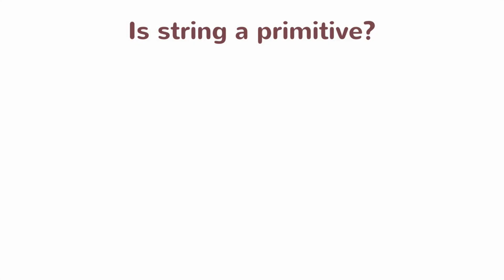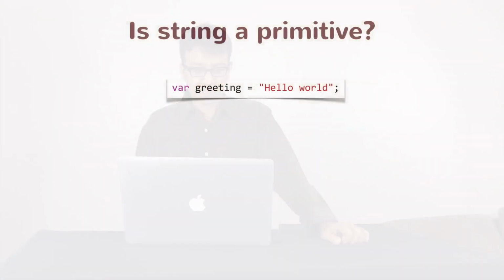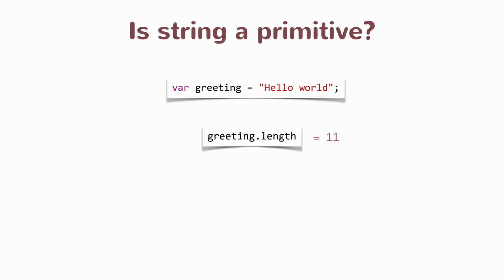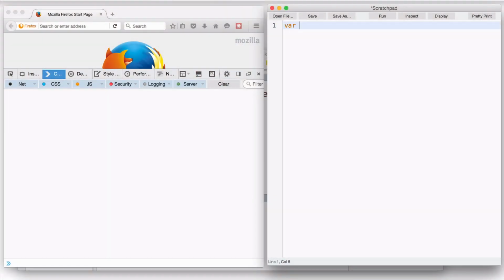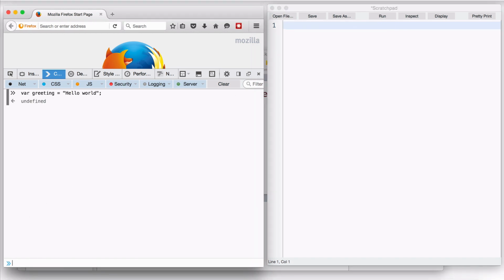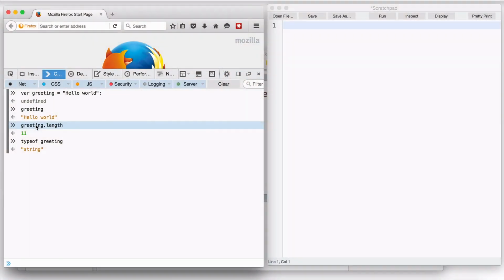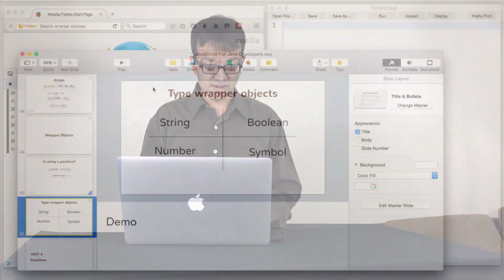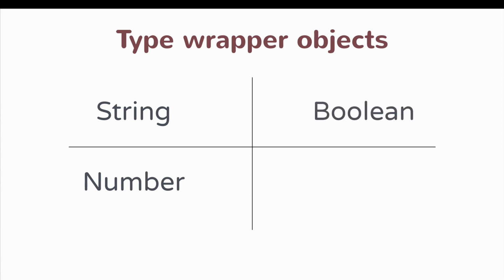JavaScript for Developers 30 - Wrapper Objects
JavaScript creates wrapper objects for some simple primitive types. In this video, you'll learn how that works.